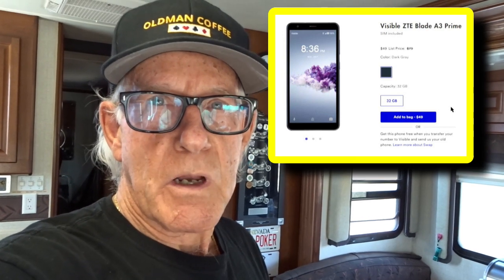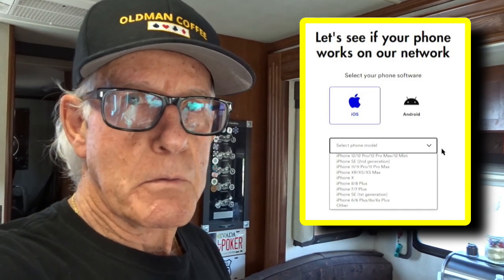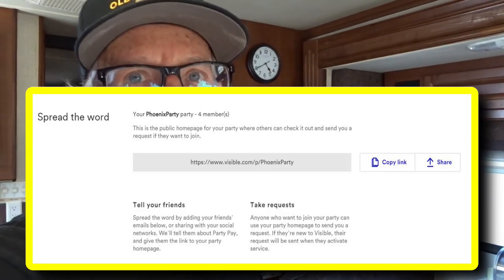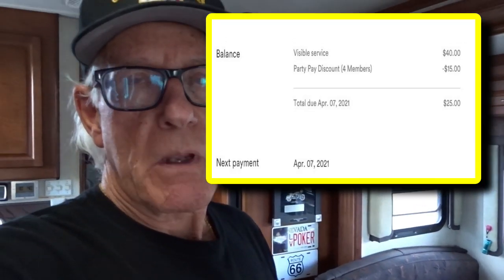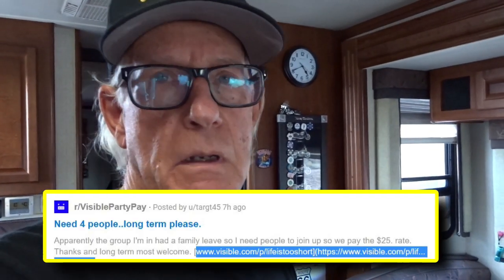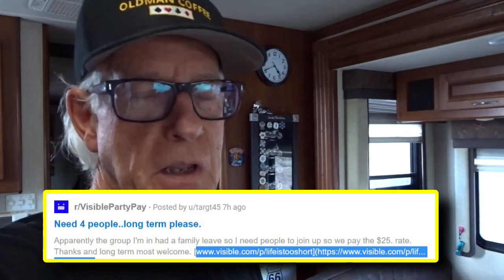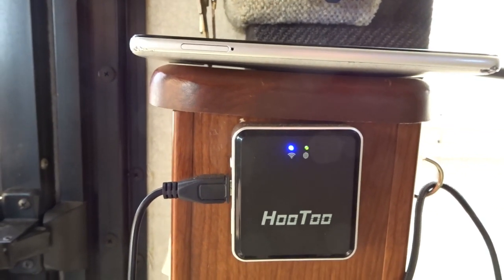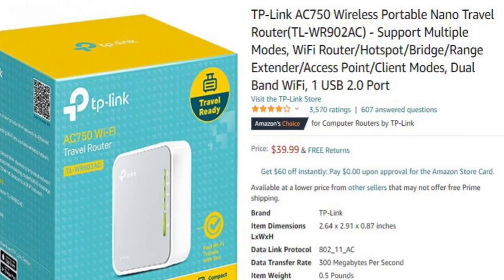INTERNET WHILE TRAVELING - How I get unlimited everything for $25 a month using Visible.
In this Video I let you know how I get unlimited voice, text & data for $25 a month.

MAILING ADDRESS:
KRIS VOLLMER
5516 Boulder Hwy.

Computer: Dell G7
Editing Software:  PowerDirector 365
Hole Card and Hat Cam:  DBPOWER 4K – D2
Main Camera:  Sony Cyber-Shot DSC-HX80 Wi-Fi Digital Camera